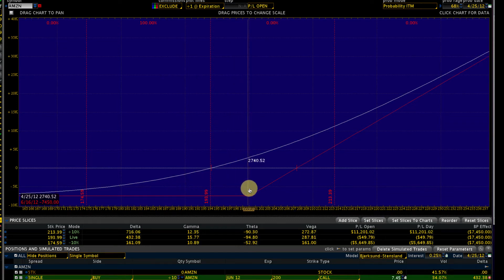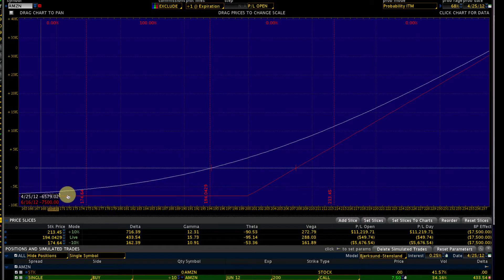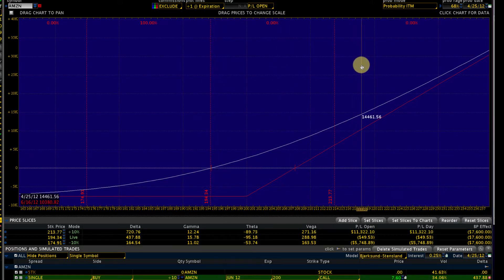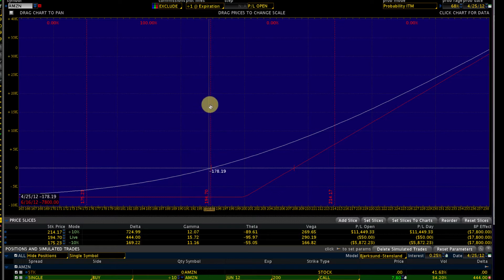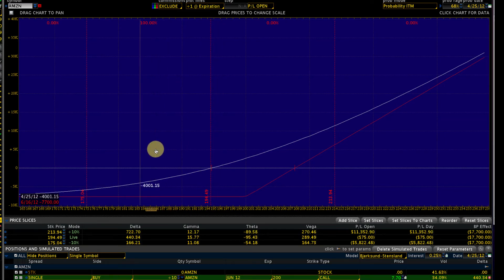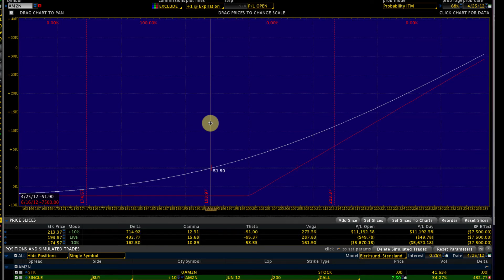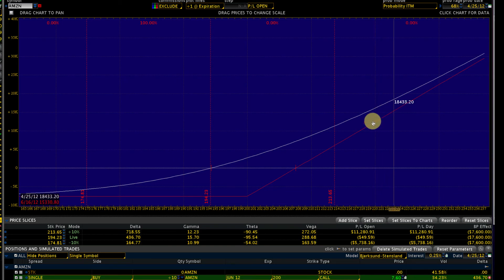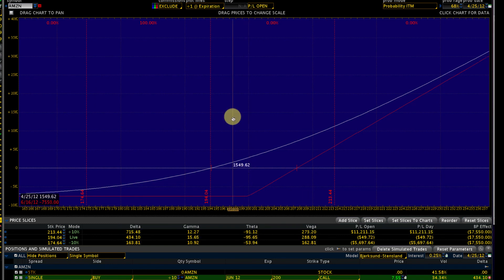Basics of Options Adjustment for Spreads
Learn the basics of Options Adjustment for Spreads, terms, basics around the two attributes Long & Short positions, and see how to protect your profits and reduce losses.